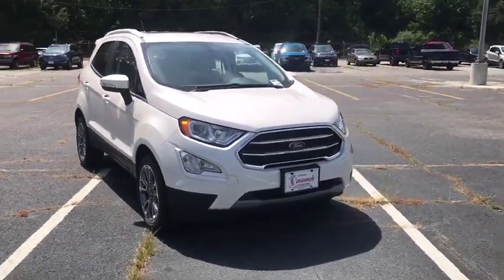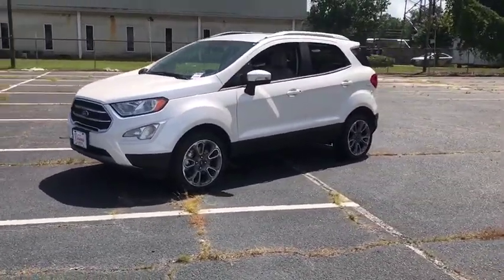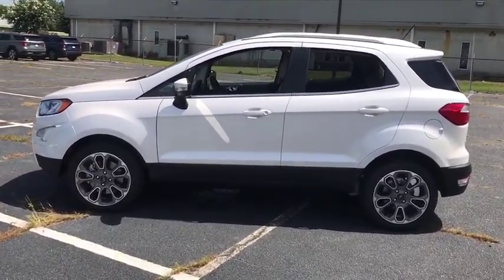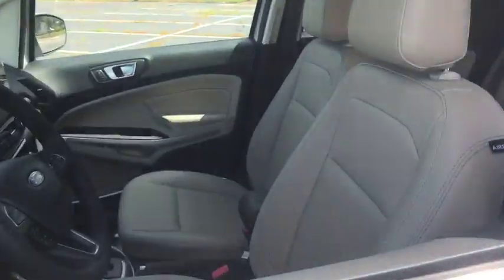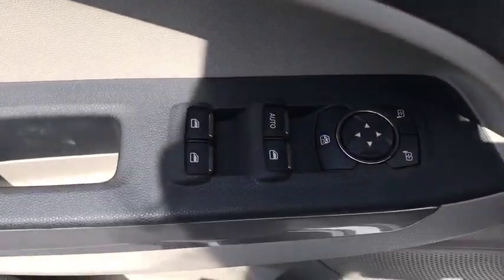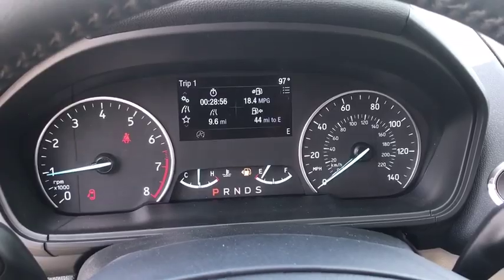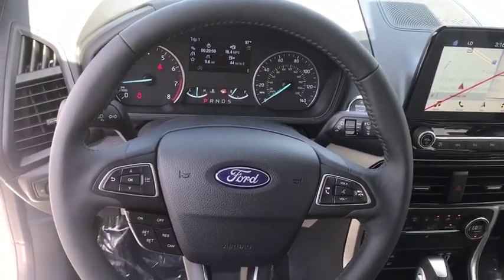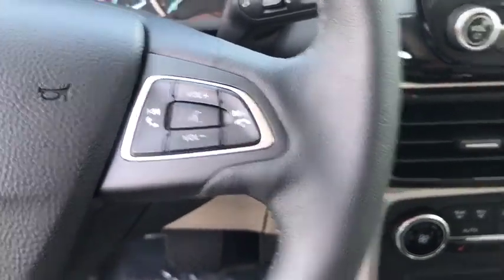2019 Ford EcoSport Savannah, Richmond Hill, Pooler, Hilton Head, Bluffton, GA ES9026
White Platinum New 2019 Ford EcoSport available in Savannah, Georgia at JC Lewis Ford Savannah. Servicing the Richmond Hill, Pooler, Hilton Head, Bluffton, GA area.

White Platinum Clearcoat Metallic 2019 Ford EcoSport Titanium FWD 6-Speed Automatic EcoBoost 1.0L I3 GTDi DOHC Turbocharged VCT 141 Point Inspection completed by our Factory Certified & ASC trained technicians, Recent Oil Change, Vehicle Detailed.brbrRecent Arrival! 27/29 City/Highway MPG Price does not include tax, tag, title and license. Additional rebates and incentives may be available. Please see dealer for details.  Price includes: $3,500 - Retail Customer Cash. Exp. 07/31/2019, $915 - Summer Sales Event Retail Bonus Customer Cash. Exp. 09/03/2019